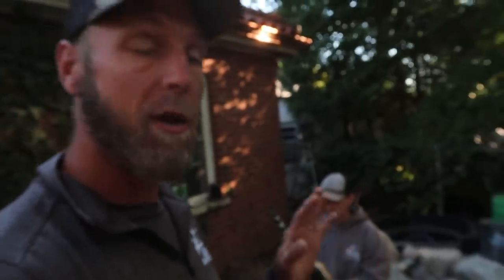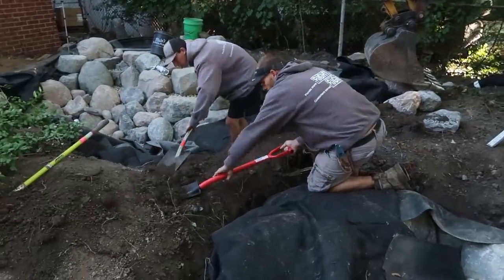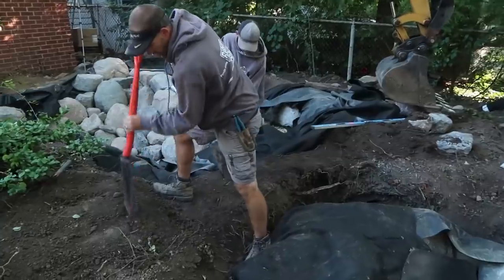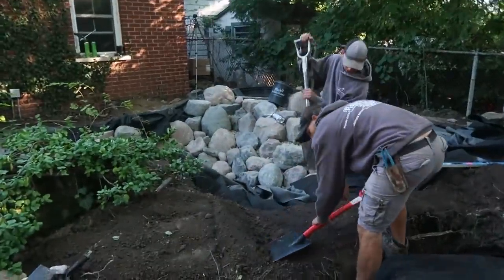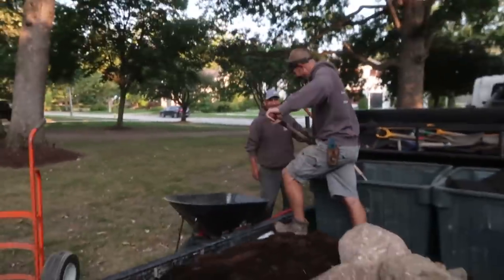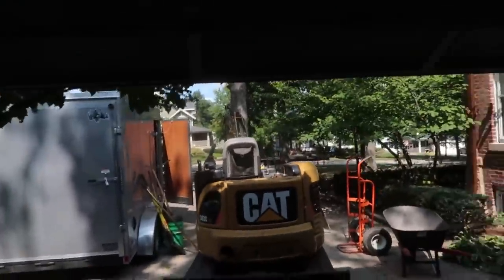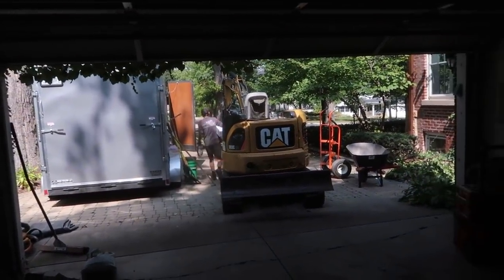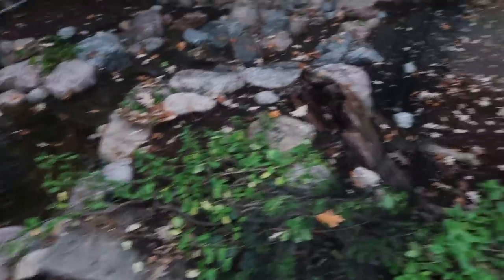*BACKYARD POND* & Waterfall Makeover W/ Negative Edge - REVEAL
Progress continues on this backyard pond makeover as we incorporate three antique, feline statue spitters! DK builds a small patio for a seating area as the rest of the crew works on the fine details of the negative edge waterfall.

Aqualand – Aquascape Inc. corporate headquarters:
901 Aqualand Way St. Charles, IL 60174